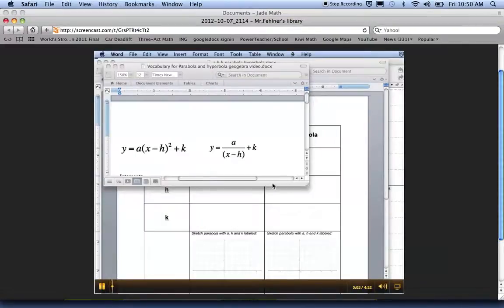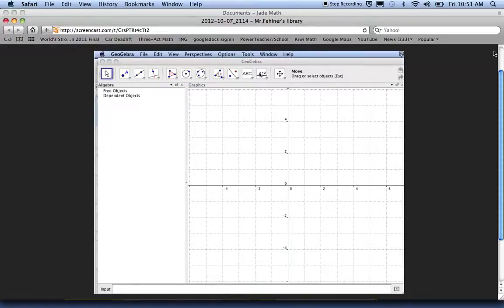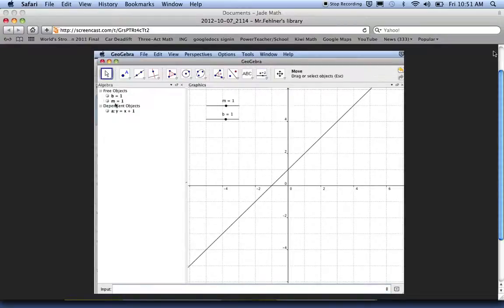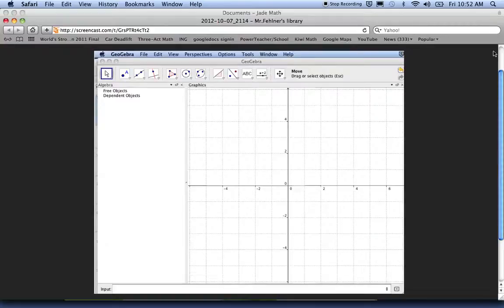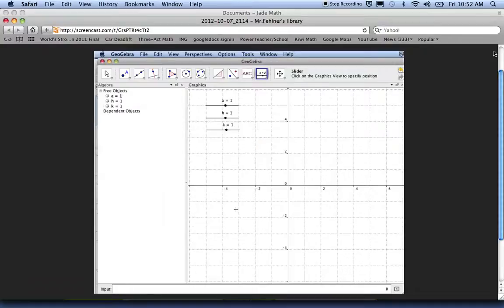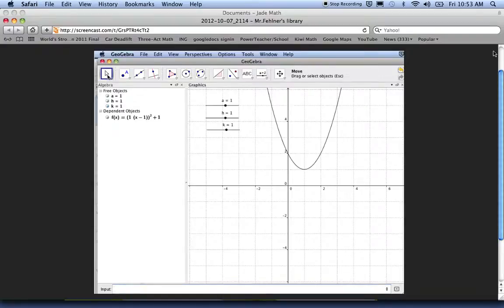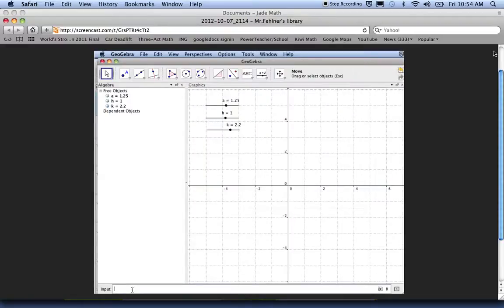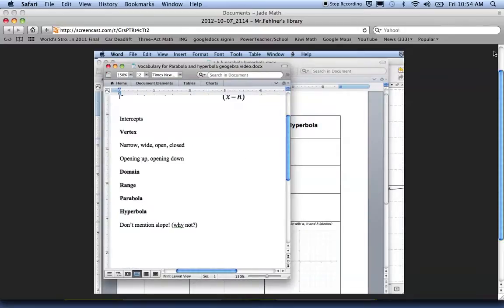Graphing Parabolas and Hyperbolas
Discover what the values of a, h and k do to the appearance of quadratic and inverse functions on a coordinate grid.